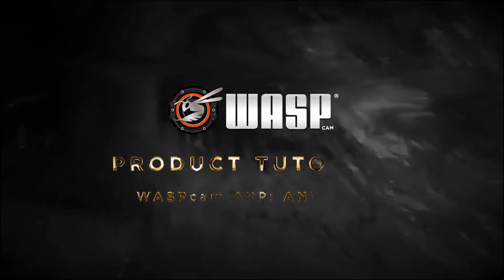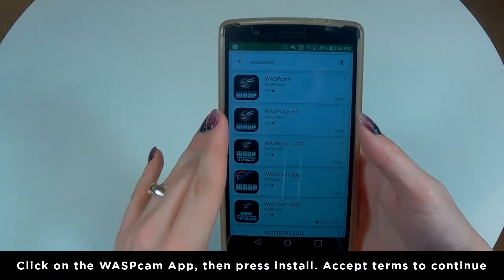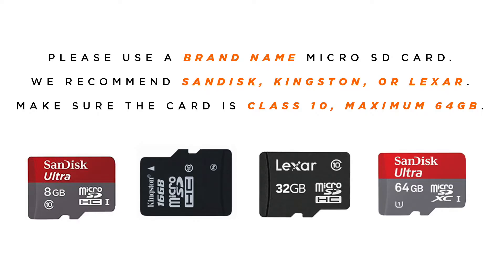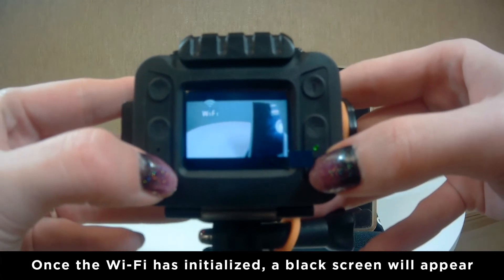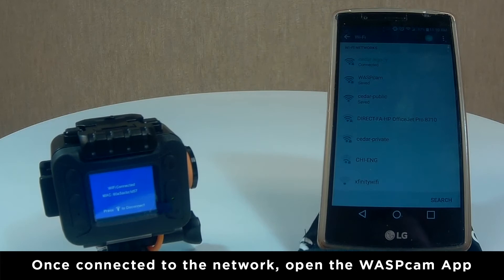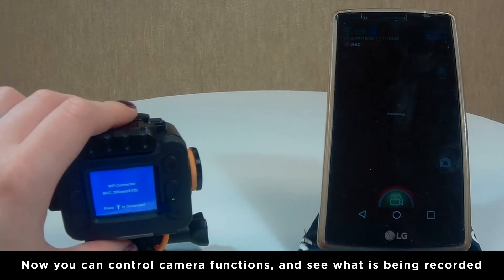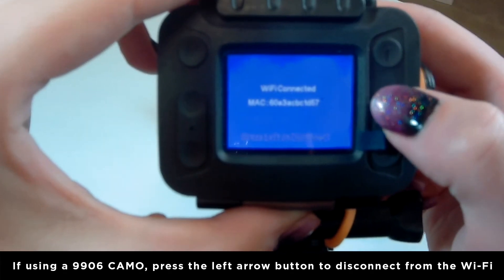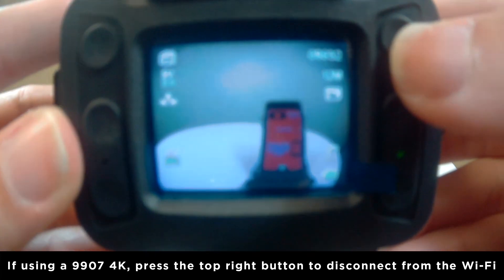How to use the WASPcam App: Android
A quick overview of how to download the WASPcam App and connect a WASPcam camera to your Android device.